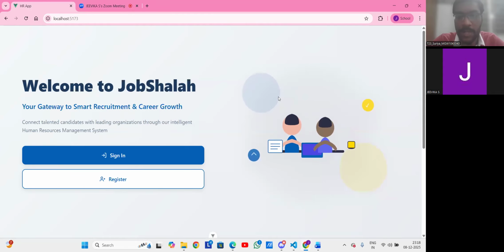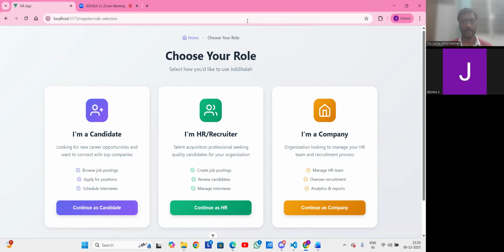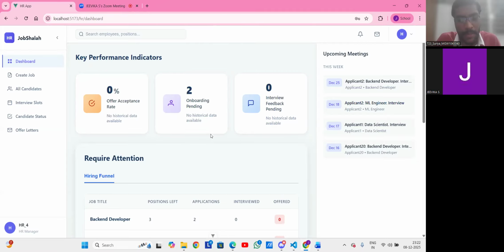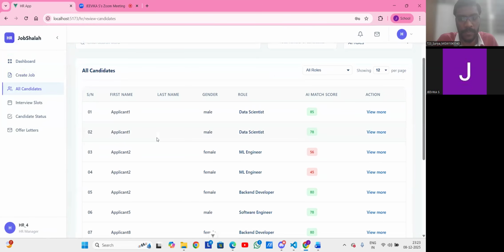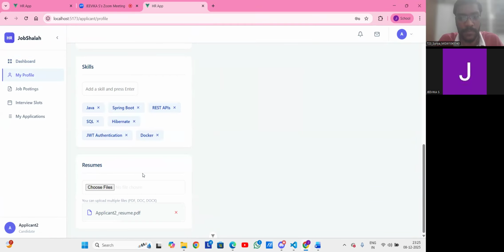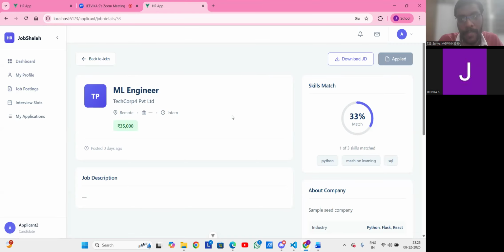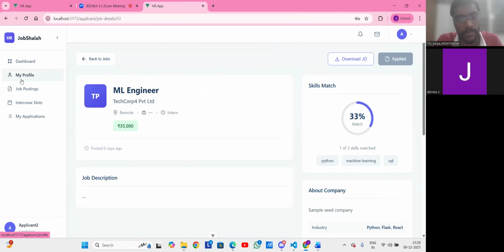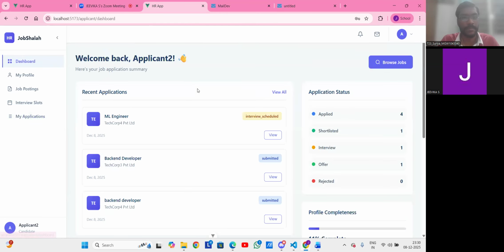Sept25 | Team 22 | Presentation